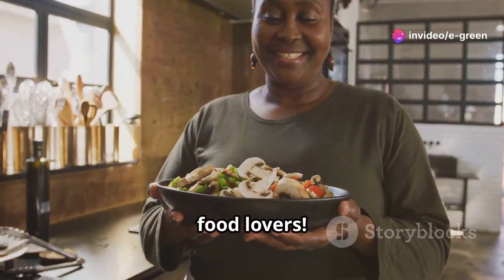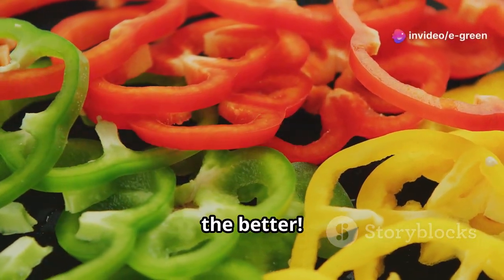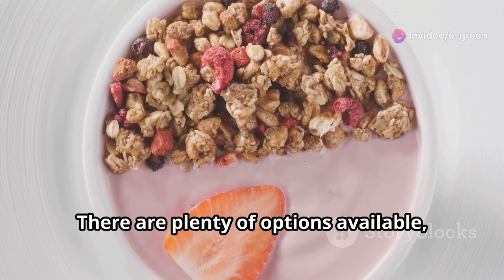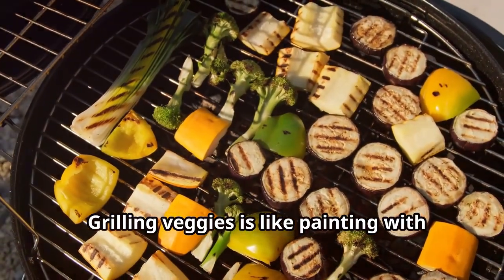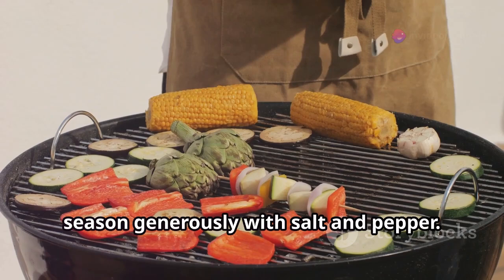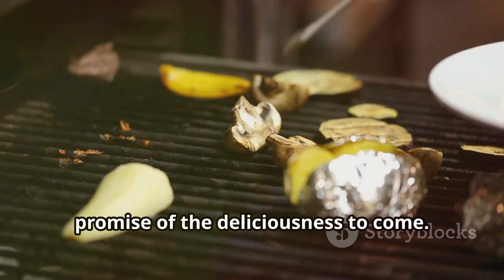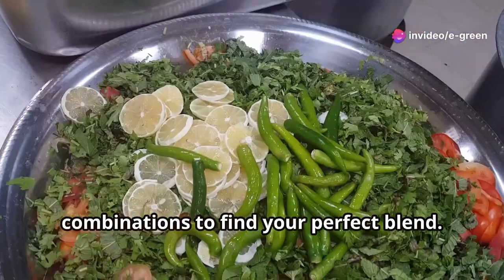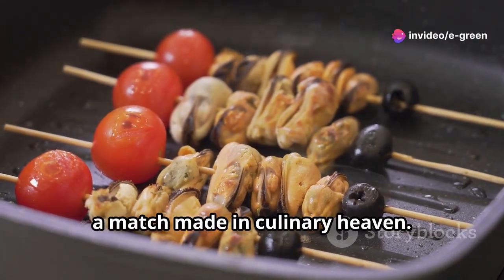Grilled Veggie Sandwich with Herb Spread Healthy & Delicious Recipe!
Craving a tasty, healthy, and easy-to-make sandwich? Try this Grilled Veggie Sandwich with Herb Spread – a perfect blend of smoky, grilled vegetables and a creamy, flavorful herb spread. This sandwich is packed with nutrients, fiber, and antioxidants, making it a great choice for a light lunch, dinner, or even a picnic snack!
In this video, we’ll walk you through the simple steps to make this mouthwatering sandwich. We’ll be using fresh, colorful veggies like bell peppers, zucchini, and eggplant, all grilled to perfection. The homemade herb spread, made with Greek yogurt (or vegan alternative), fresh herbs, and a touch of lemon, adds a burst of creamy goodness to every bite!
Whether you're a vegetarian, looking for a healthy meal, or just love trying new sandwich recipes, this one is for you! Watch till the end for pro tips on grilling and assembling the perfect sandwich! 🍽
Recipe: Grilled Veggie Sandwich with Herb Spread
 Ingredients:
✅ 2 slices of whole-grain bread (or any bread of choice)
✅ 1 small zucchini, sliced
✅ ½ red bell pepper, sliced
✅ ½ yellow bell pepper, sliced
✅ ½ eggplant, sliced
✅ 1 small red onion, sliced
🔹 Herb Spread:
✅ ½ cup Greek yogurt (or plant-based yogurt)
✅ 1 tbsp fresh basil, chopped
 Instructions:
1 Preheat the grill (or a grill pan) to medium-high heat.
2 Brush the veggies with olive oil and season with salt, black pepper, and garlic powder.
3 Grill the veggies for 3-4 minutes on each side until tender and slightly charred.
4 In a bowl, mix the herb spread ingredients until smooth.
5 Toast the bread lightly on the grill.
6 Spread the herb mixture on one slice of bread.
7 Layer the grilled veggies and top with the second slice of bread.
8 Cut in half and enjoy!
Health Benefits:
✔ High in Fiber: Whole-grain bread and veggies improve digestion.
✔ Rich in Antioxidants: Bell peppers, eggplant, and zucchini help fight free radicals.
✔ Protein Boost: Greek yogurt provides protein, making it a balanced meal.
✔ Heart-Healthy: Olive oil contains healthy fats that support heart health.